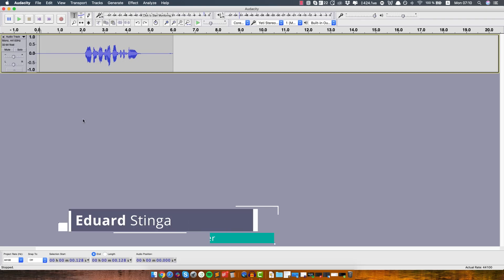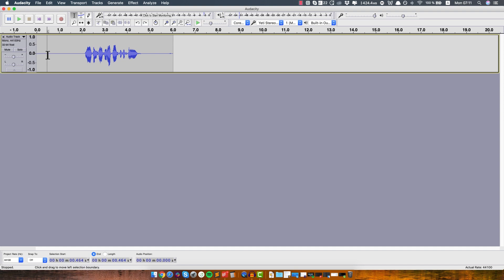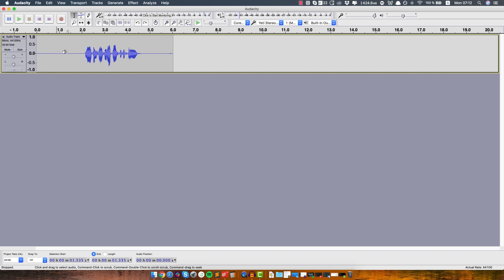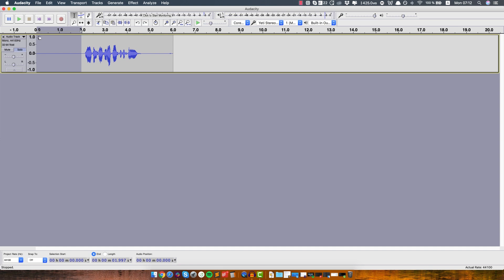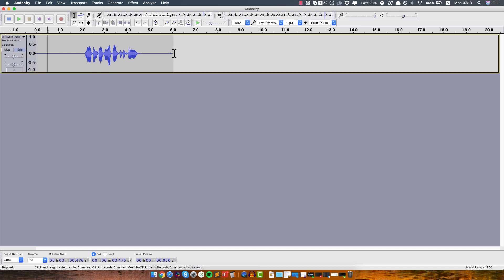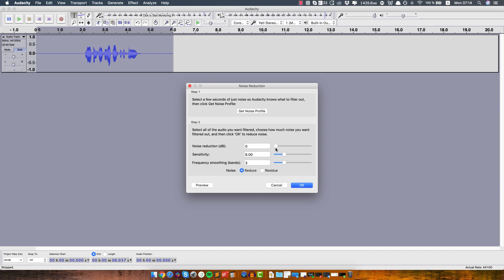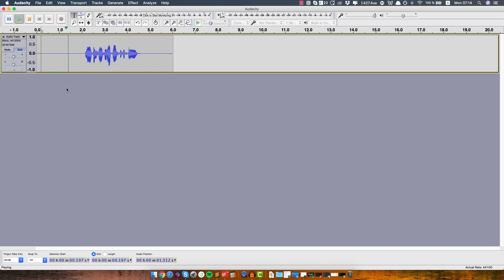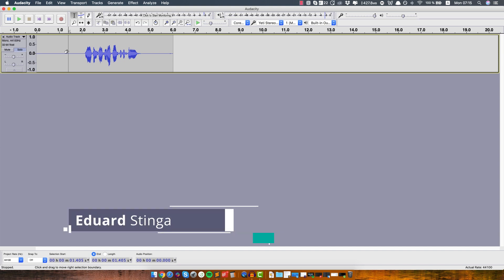How To Remove Background Noise in Audacity [FREE Software]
A super easy way to remove the background noise in your voiceovers with a free software!